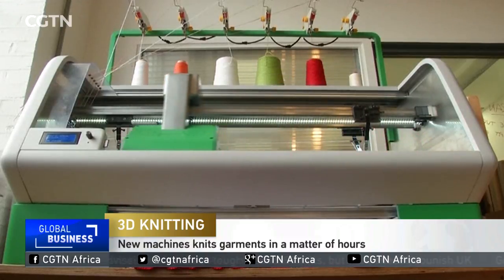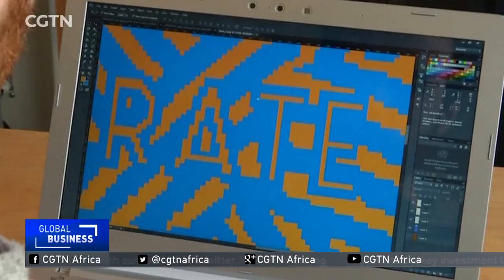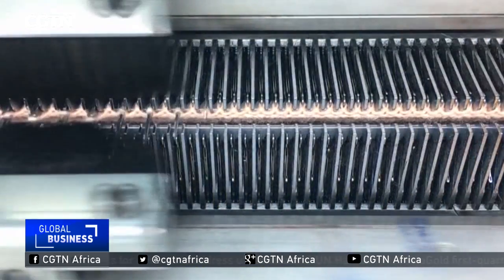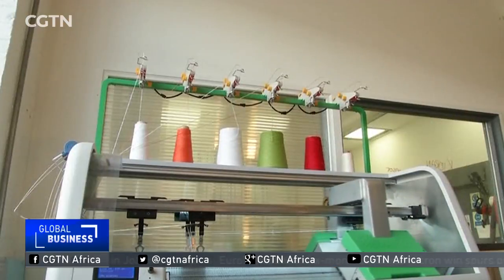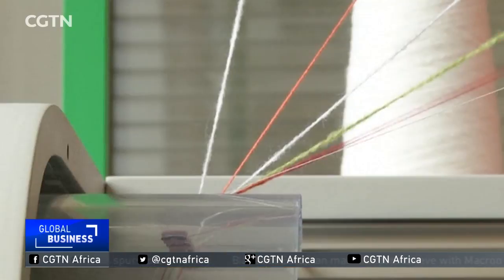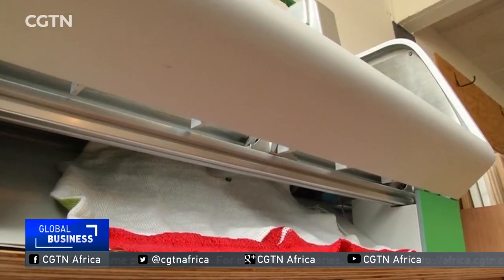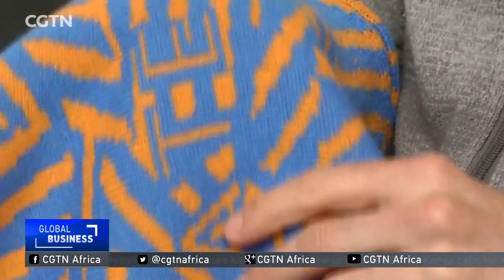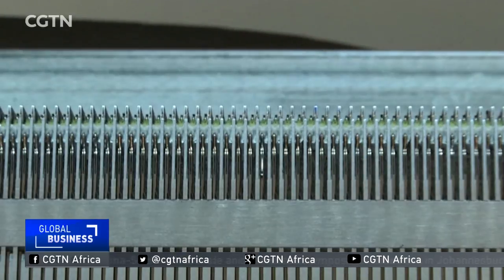New 3D printing machines knits garments in a matter of hours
A new digital knitting machine lets budding fashion designers print clothes. It works similarly to a 3D printer, which creates plastic objects. London-based Kniterate hopes to empower designers working on low budgets.